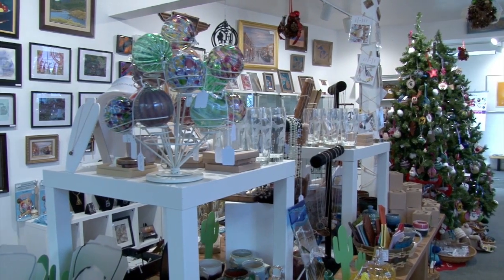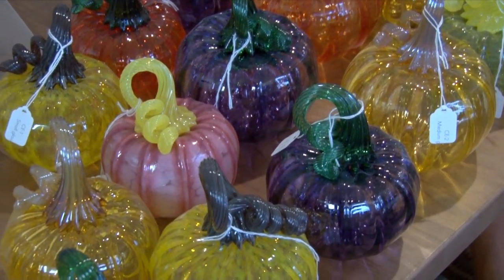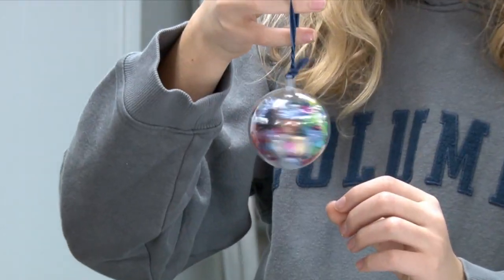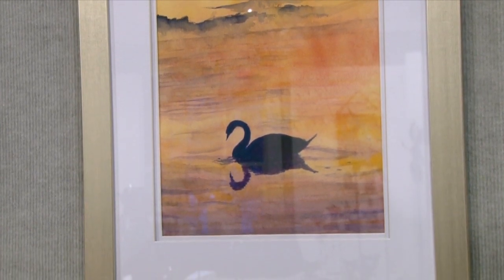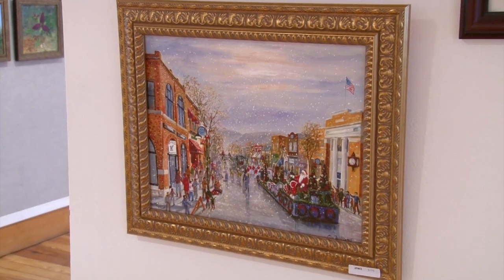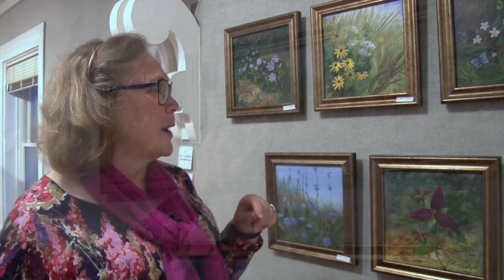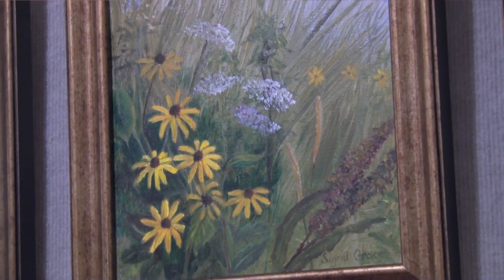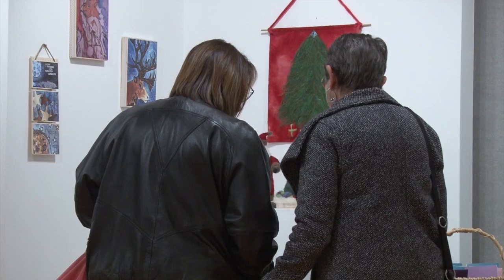2018 PCCA Holiday Market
Paint Creek Center for the Arts (PCCA) is happy to announce the return of our Holiday Art Market! Shop hundreds of handmade goods and artwork from Michigan artists in over 18 mediums.  The Holiday Art Market will be open until December 21st, during normal PCCA business hours.